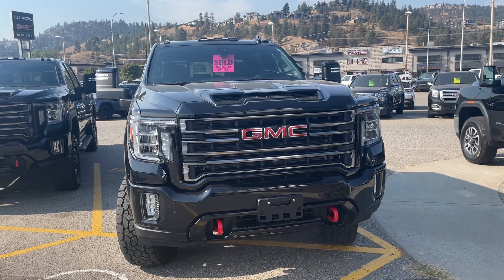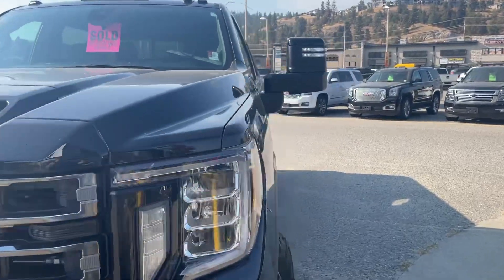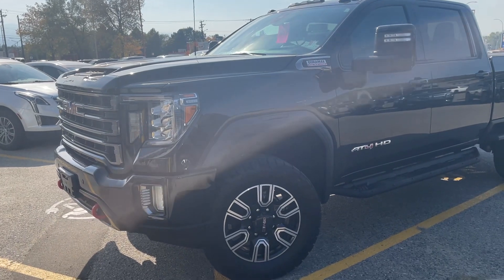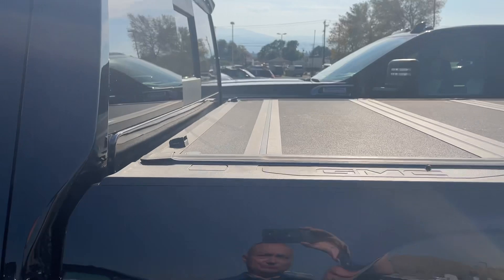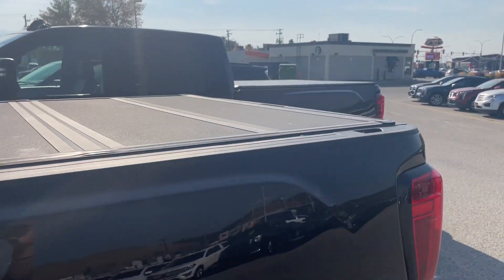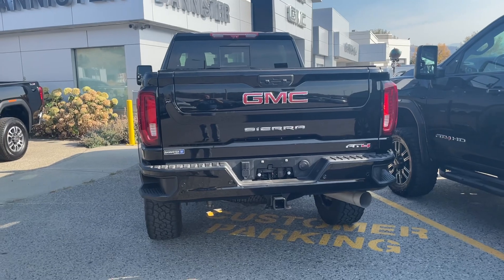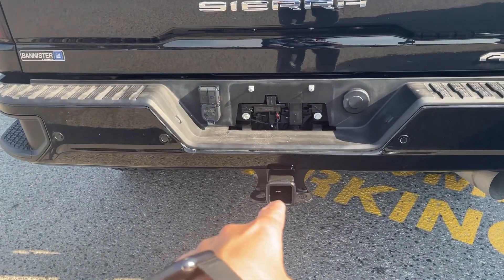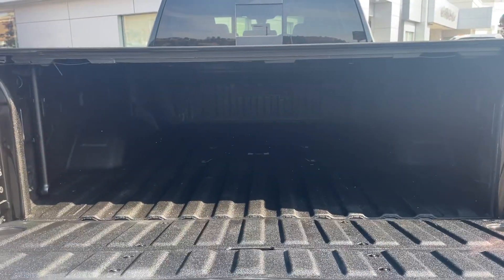Your new AT4